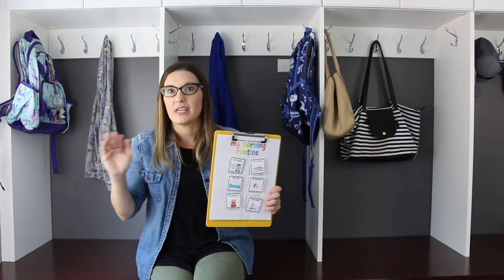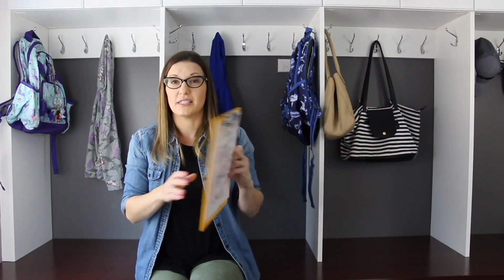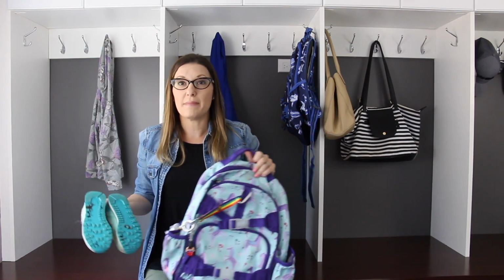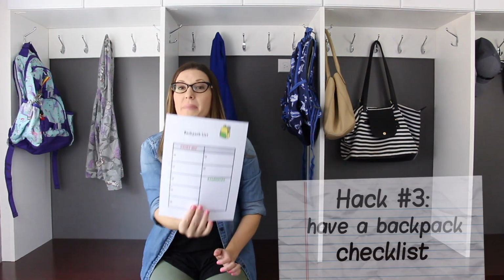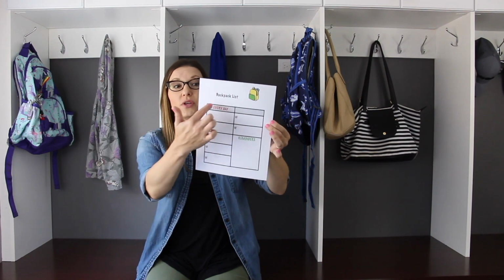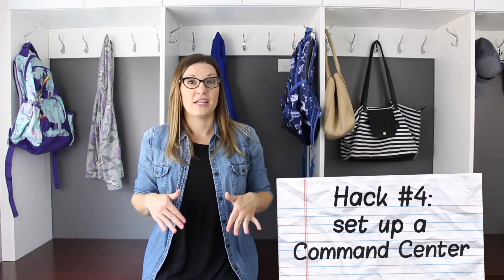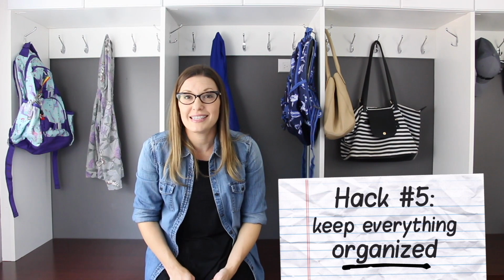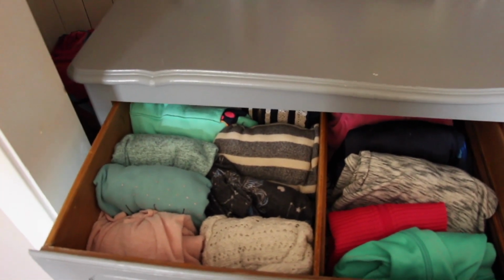Back To School Hacks | Back To School Getting Organized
Get ready for back to school with these 5 hacks that will save you time and energy in the morning! Plus, get free morning checklists!!

The Beginner's Workbook to an Organized Home is a 90+ page workbook is basically like hiring me to organize your home without the cost of me actually being there!

Bio of The Organized Mama:
Jessica Litman---known as “The Organized Mama” and recognized by People.com as an “organizing and DIY expert”---has been encouraging families to not only embrace their homes but also how to incorporate fun-and-easy home organizational habits that every family member can do. Her work featured in Better Homes and Gardens, Parents Magazine, and The Boston Globe, and she is a Better Homes and Gardens Stylemaker.

Bio of The Organized Kids:
Eli and Adleigh are two kids who love to organize. They teach you how to organize so you can do it too! Follow Eli and Adleigh's instructions for easy ways to get organized and never lose a toy again!